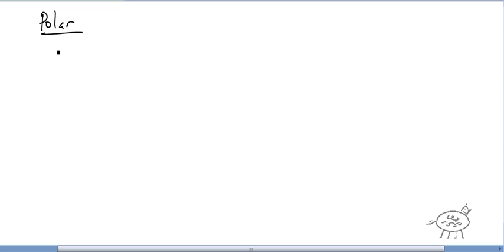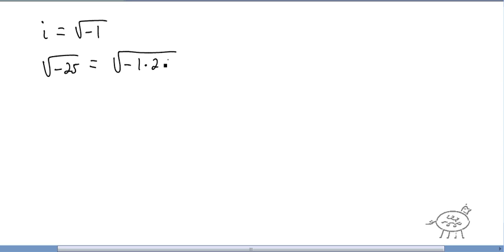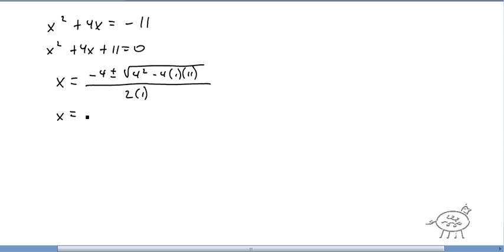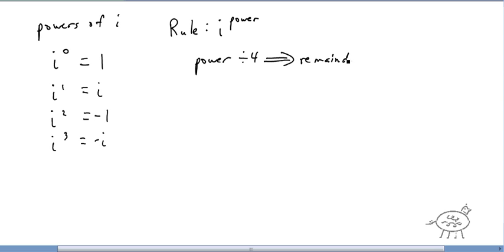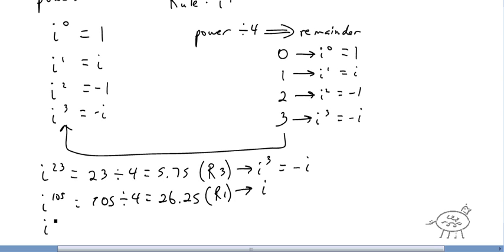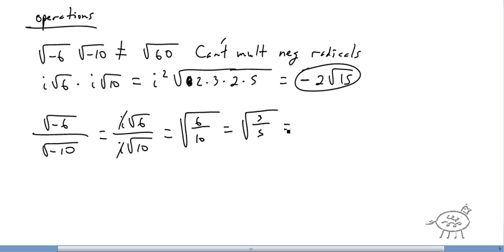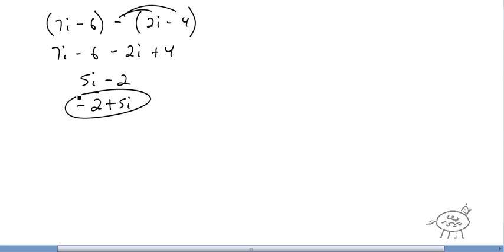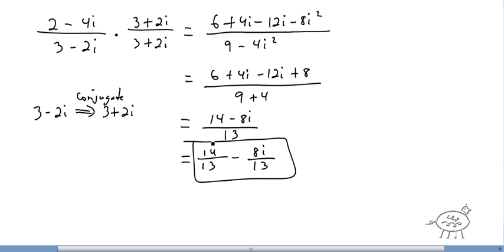M439 Ch 8 Day 1